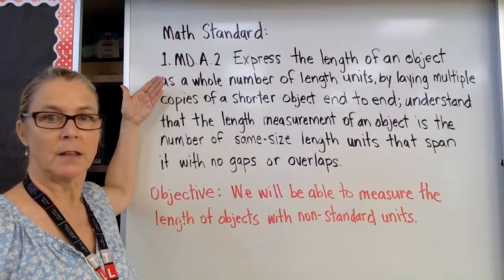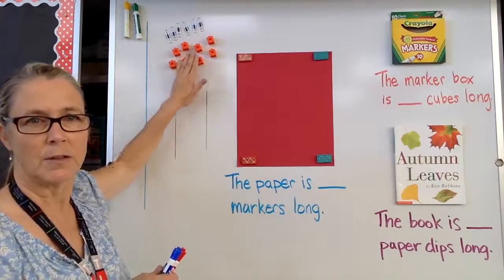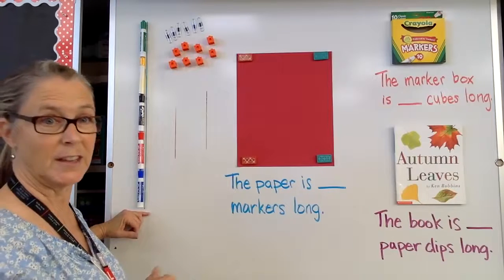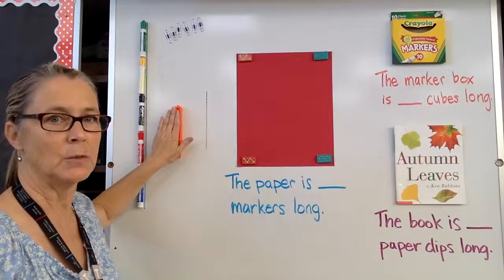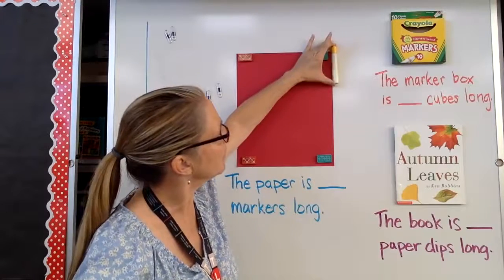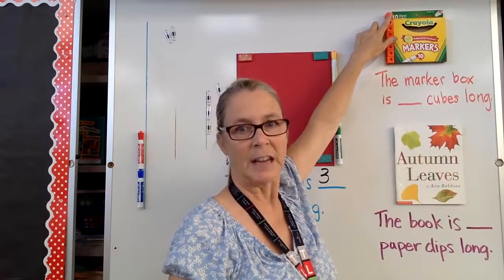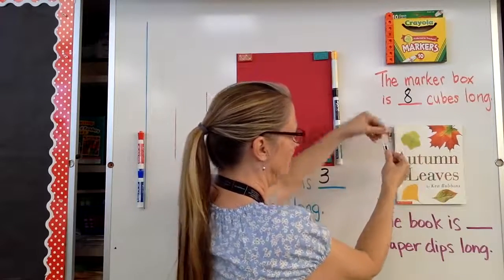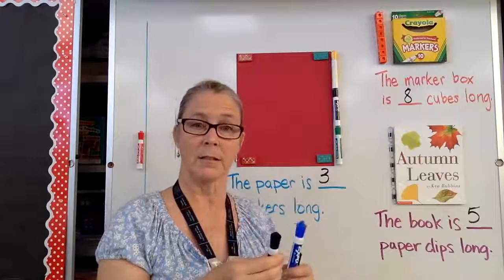Non Standard Measurement TKarl